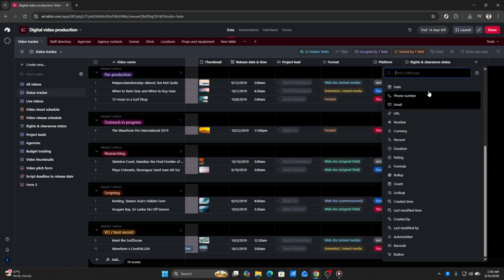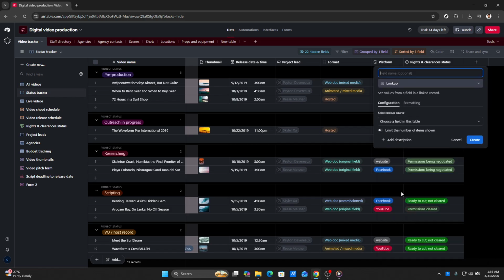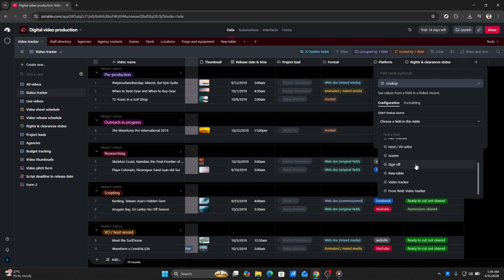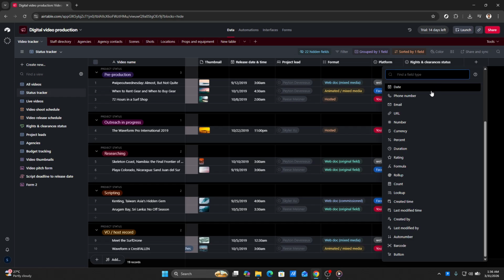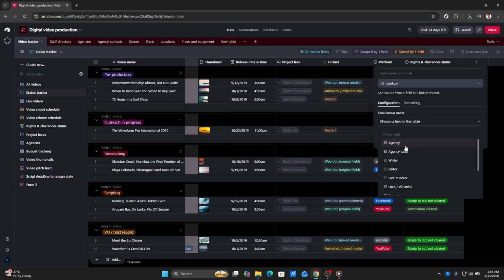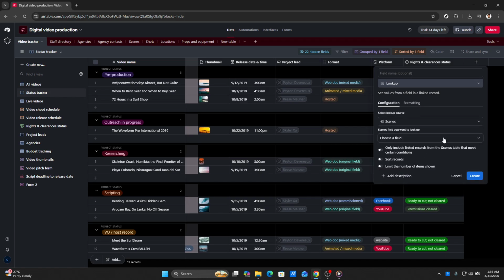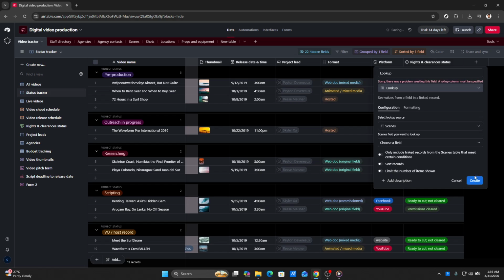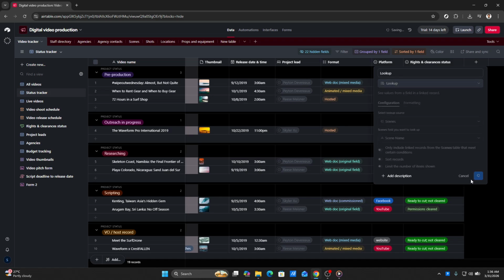How to Add a Lookup Source in Airtable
In this video, I’ll show you how to add a Lookup source in Airtable.

The method is very simple and clearly explained in the video. By following all the steps, you’ll easily learn how to create and configure a Lookup field, connect it to linked records, and display data from related tables in Airtable.